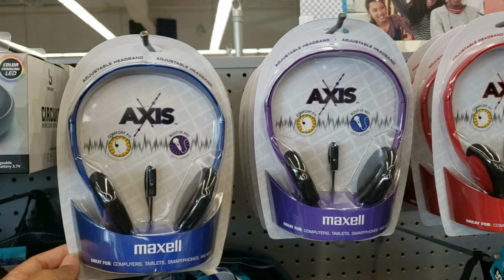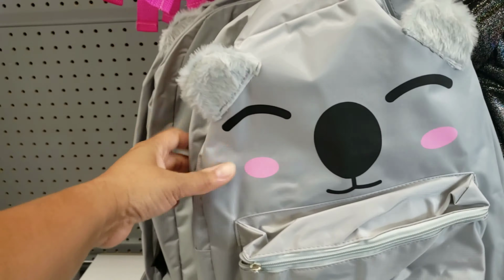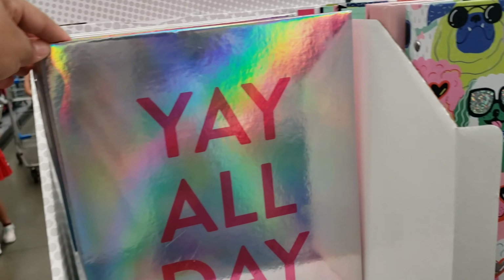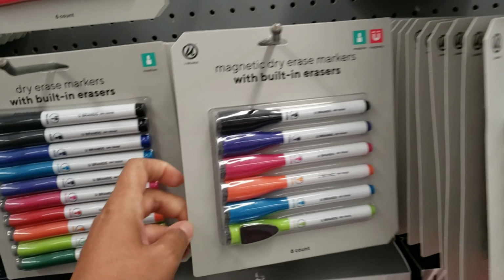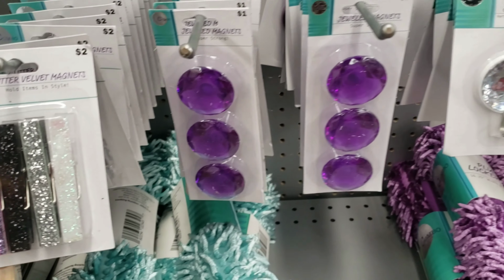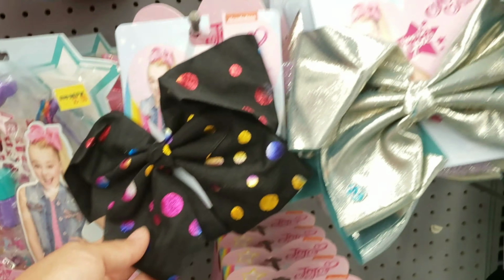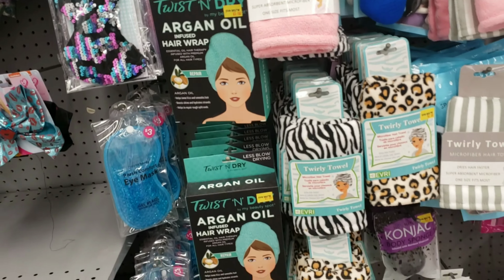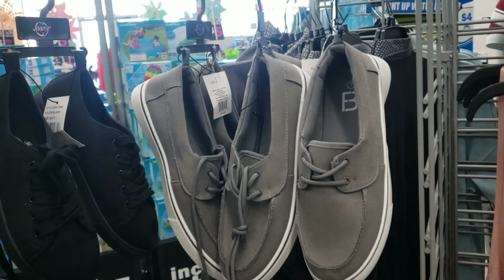5 BELOW SHOPPING!!!!! $5 BACK TO SCHOOL ITEMS !!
Five Below shop with me, everything in this store is $5 or less.
Found cute notebooks, make-up, and more.